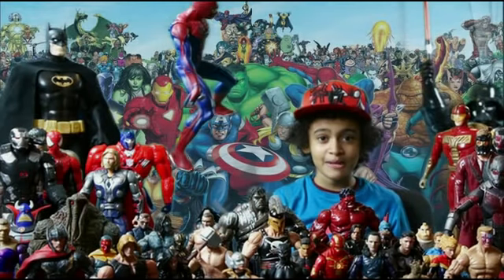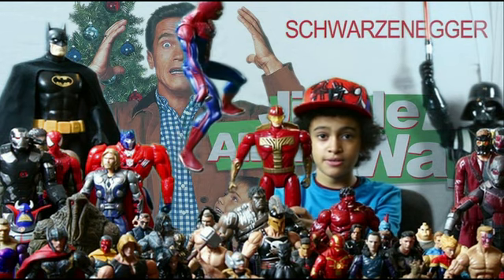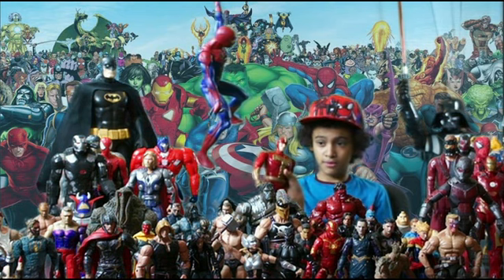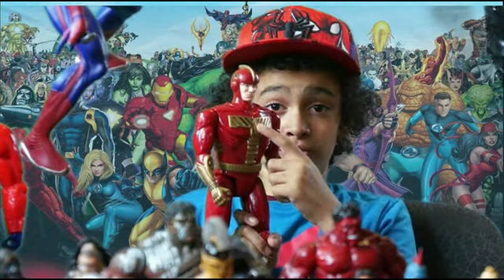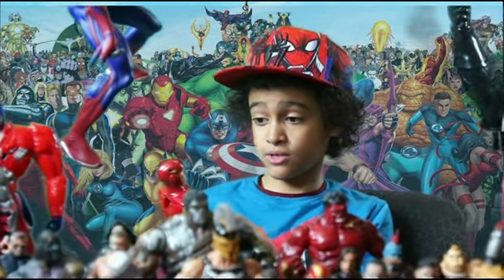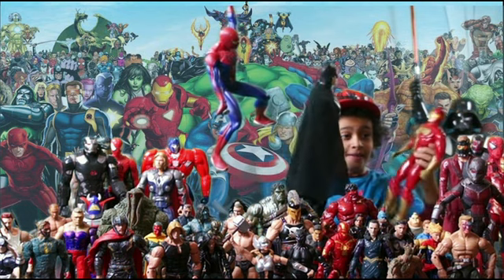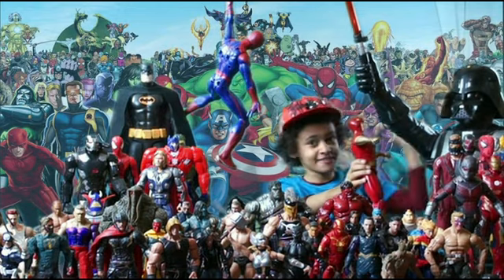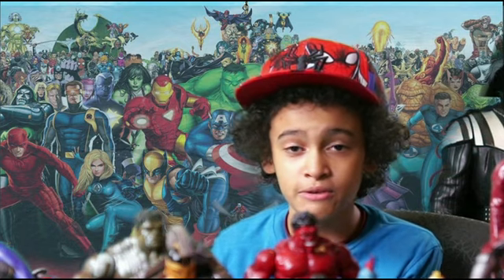Jingle All The Way Turbo Man Review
This is a old toy however M.J was given Turbo man so he decided to give it a go.